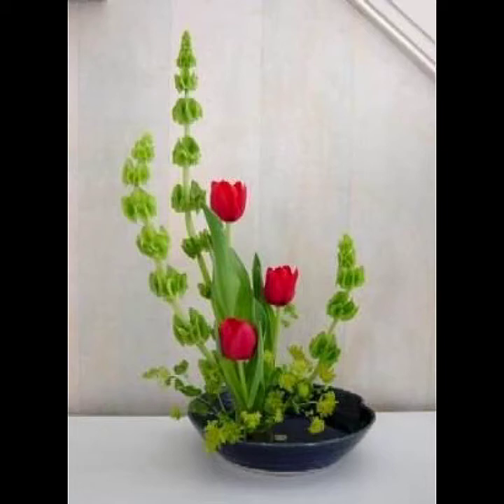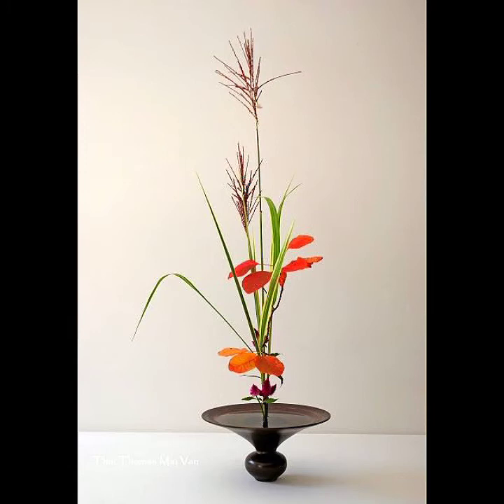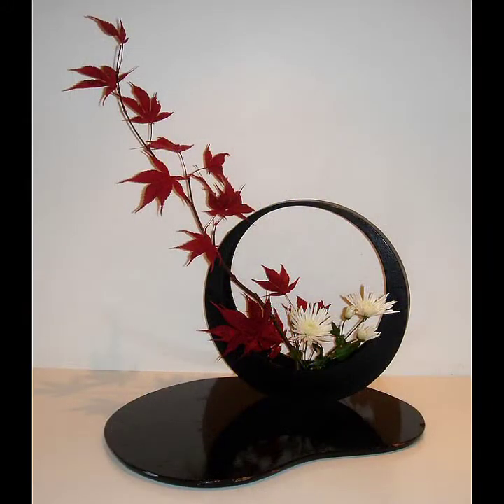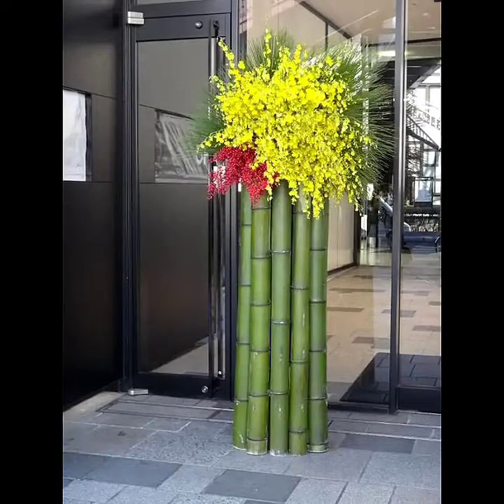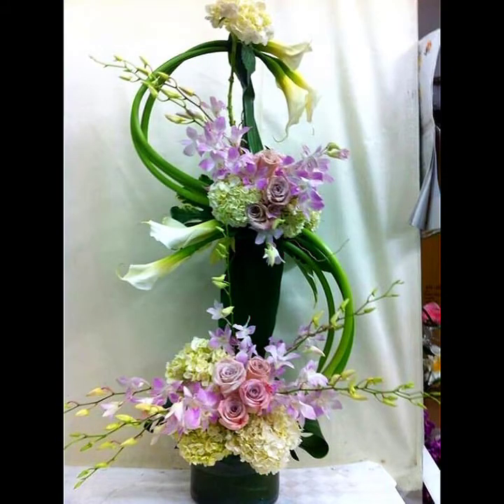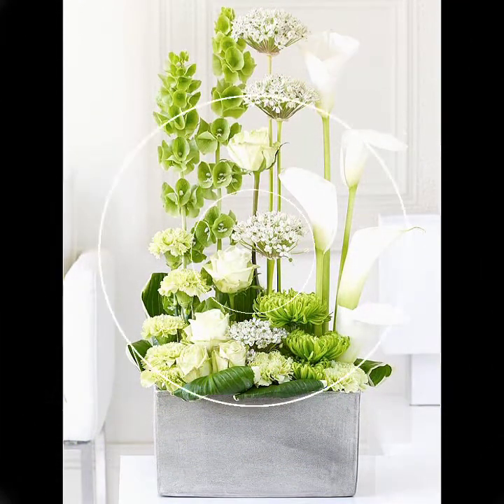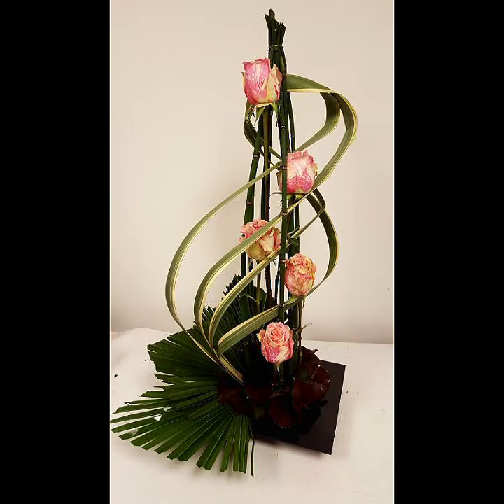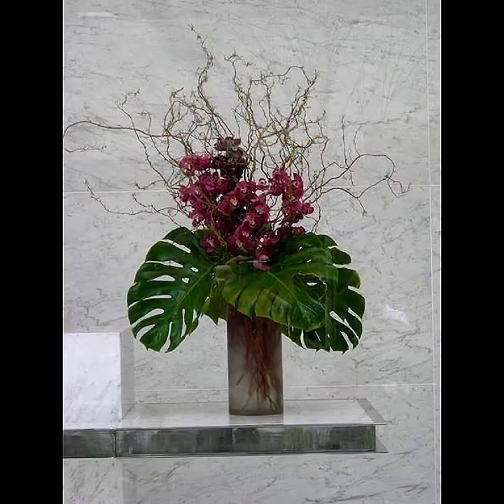Beautiful Ikebana Japanese Floral Arrangements //Flower Arrangement ideas 2k21